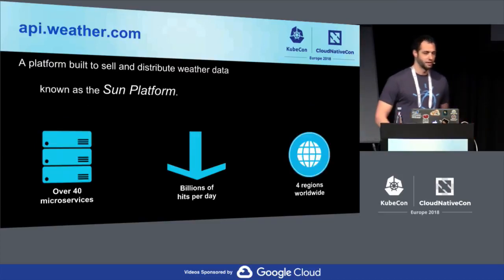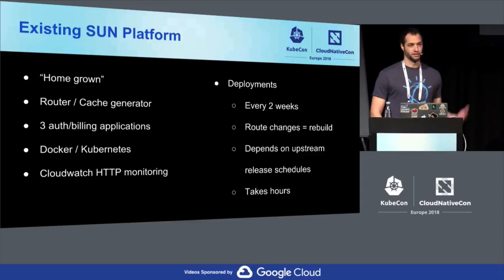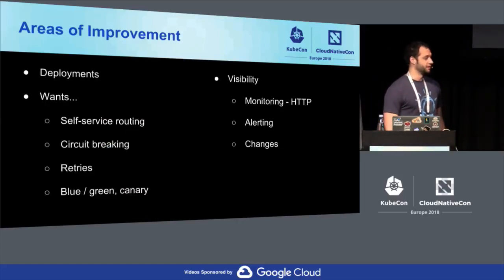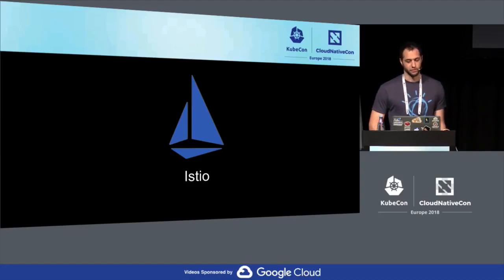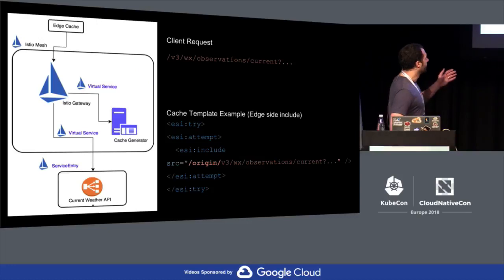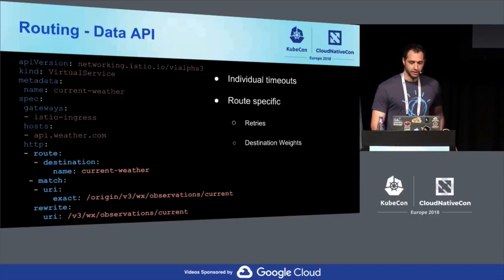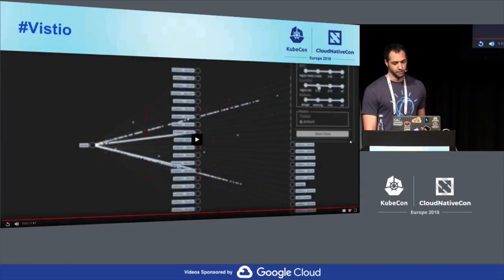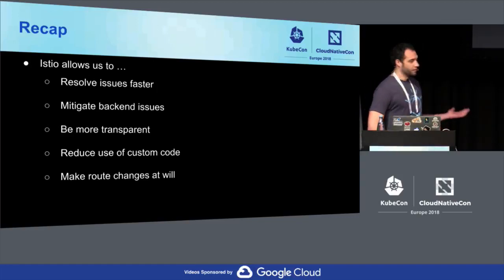Istio The Weather Company's Journey Nick Nellis & Fabio Oliveira, IBM Any Skill Level